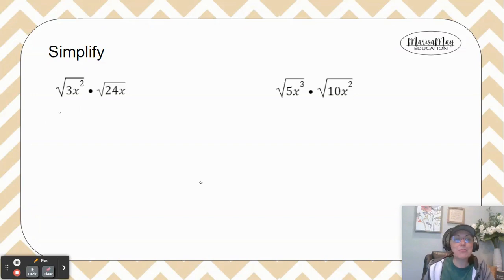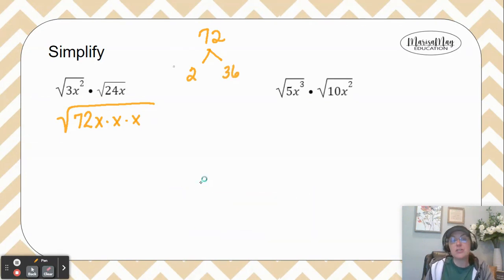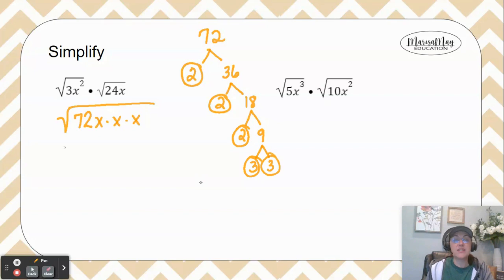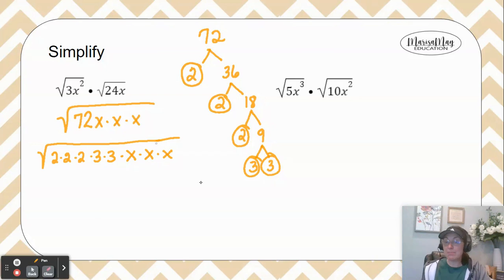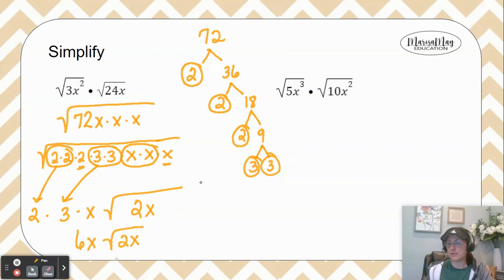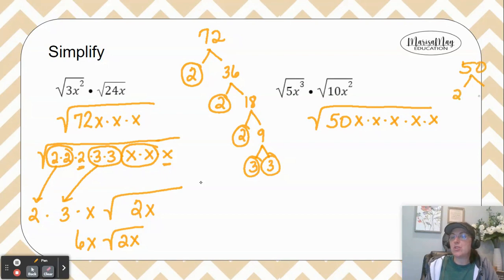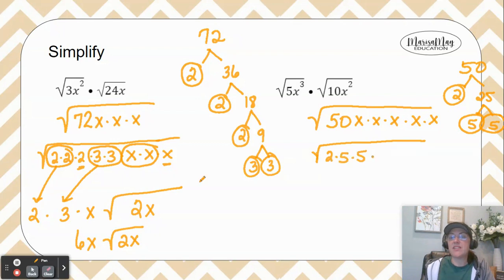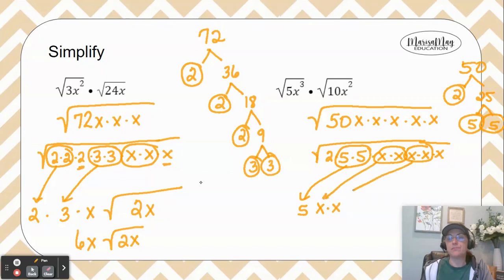Multiplying Radicals | Check out the Factor Trees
In this video, we multiply radicals and then simplify using factor trees.